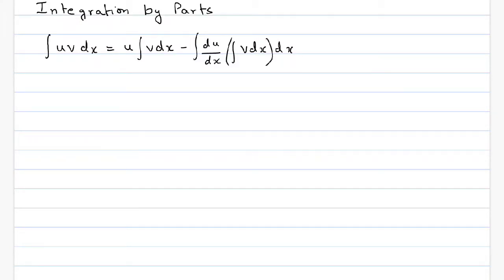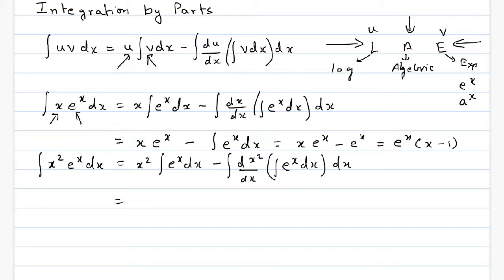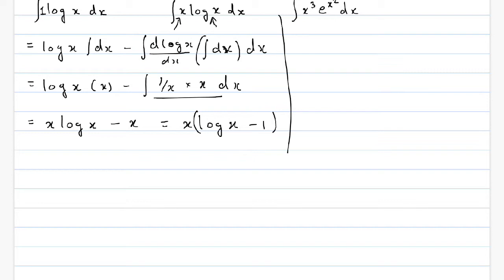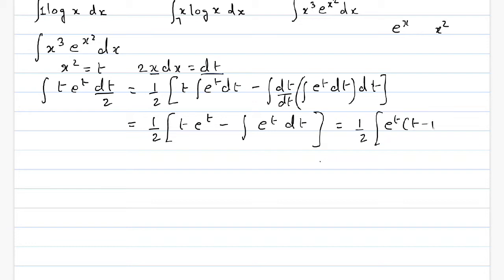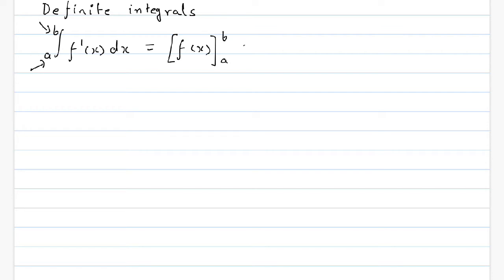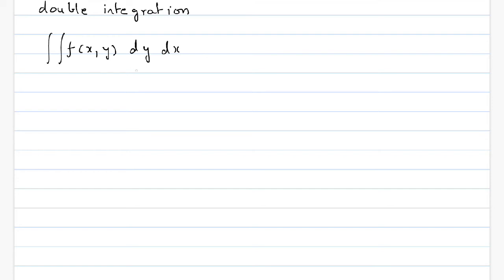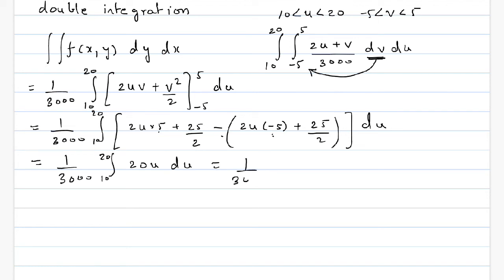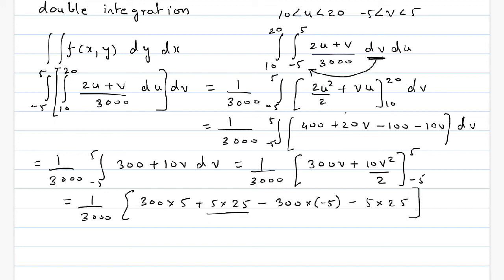Integration part 3